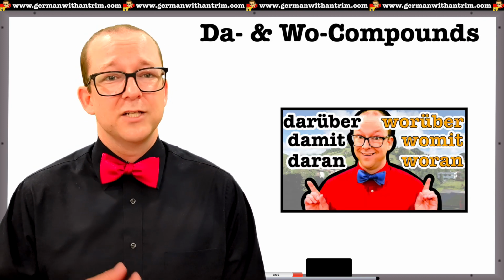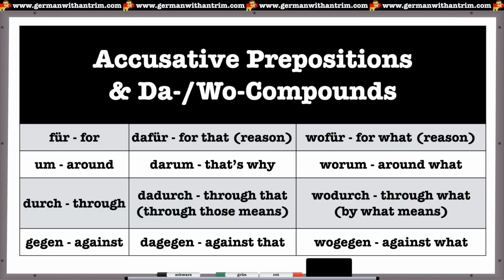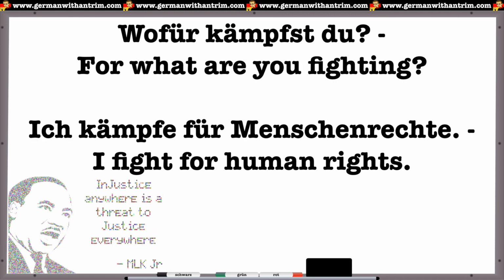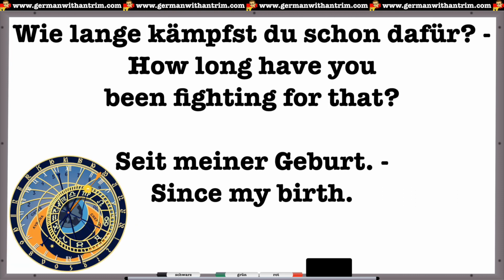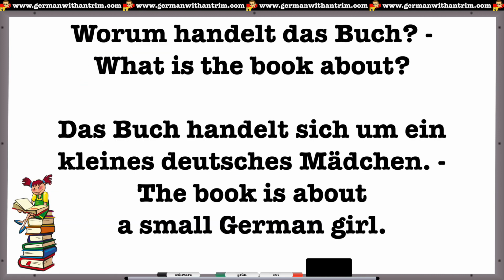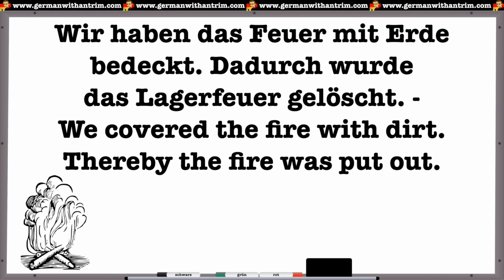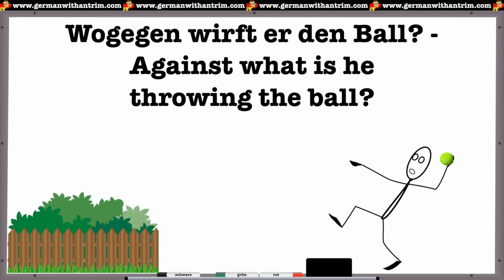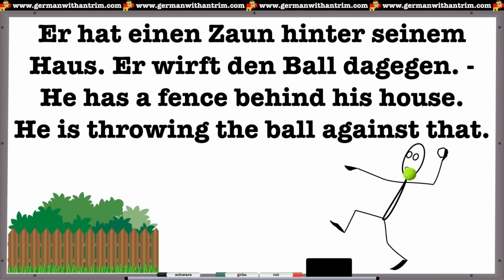Da- and Wo-Compounds with Accusative Prepositions - B1 German Grammar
Want to master the use of accusative prepositions in German? Check out this video! Herr Antrim will explain how to use da- and wo-compounds with accusative prepositions like "dafür", "darum", "dadurch", and "dagegen" in a simple and easy-to-understand way.